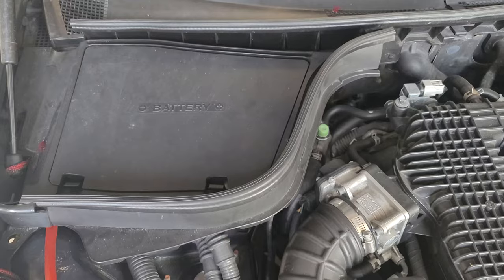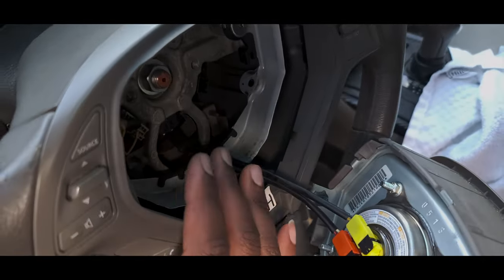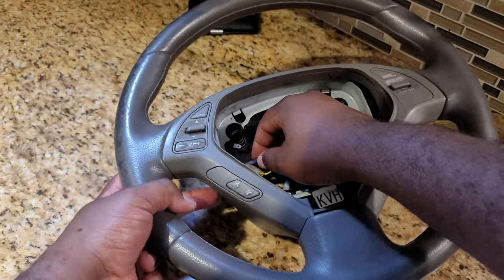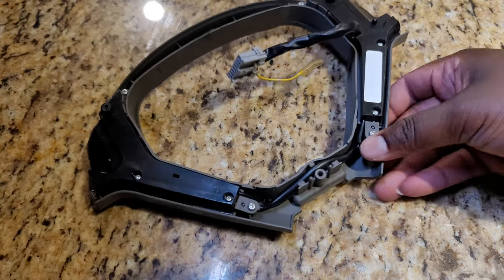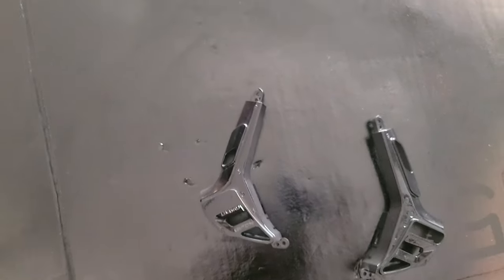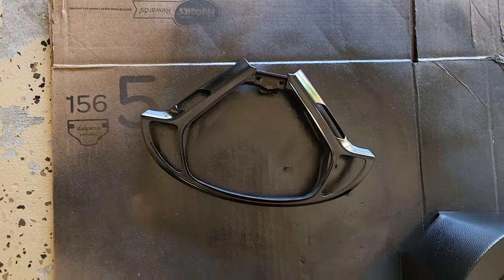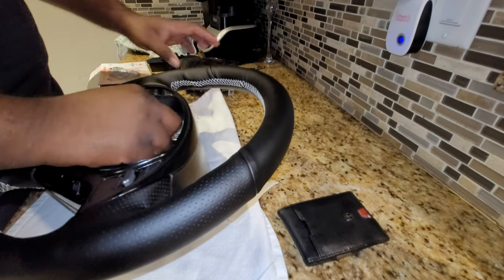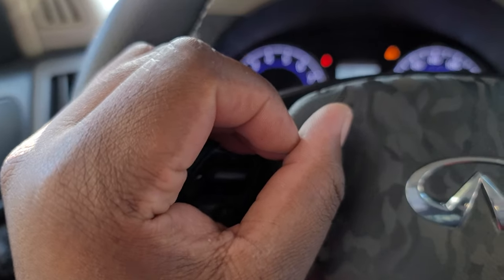Custom Steering Wheel for Under $50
In this video I demonstrate how to remove your steering wheel, and do some custom work on it

Link to steering wheel cover